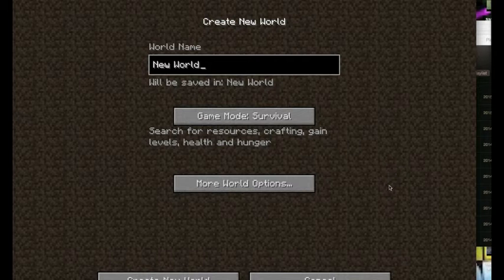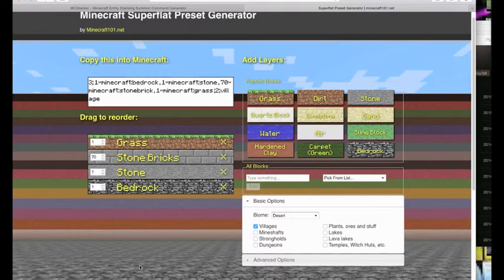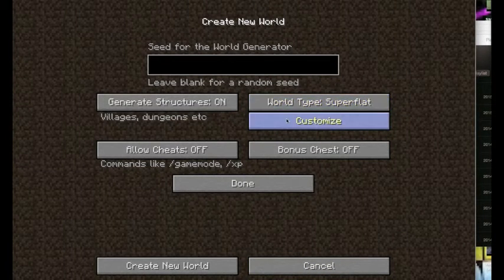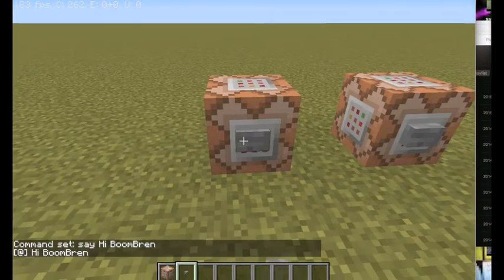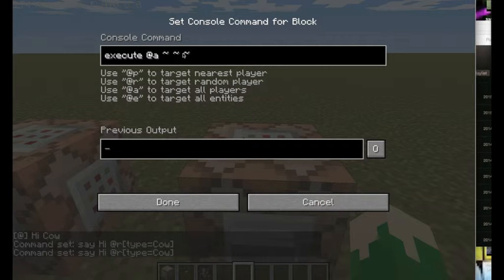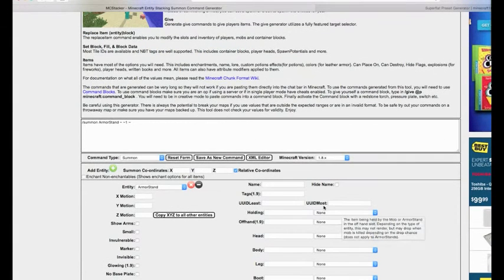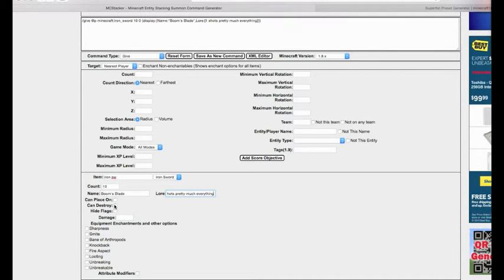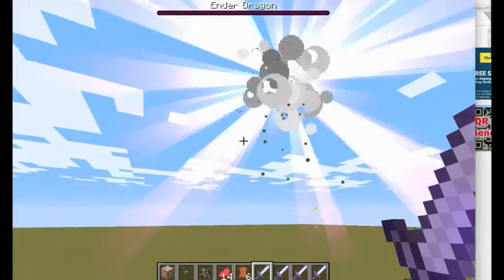Let's Make a Minecraft Map Episode 1: World Present, Basic Commands and MCStacker (Beginner)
In this video I will show you how to use a world present generator, MCStacker, the /say and /tp commands as well as /execute. This series is made to show anyone(Beginner, Intermediate, Advance) how to make their own map.